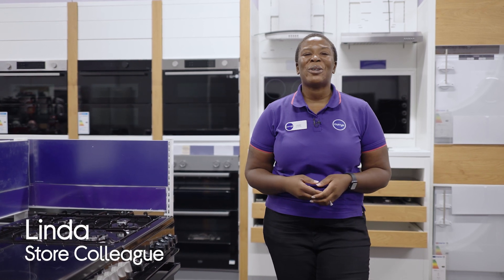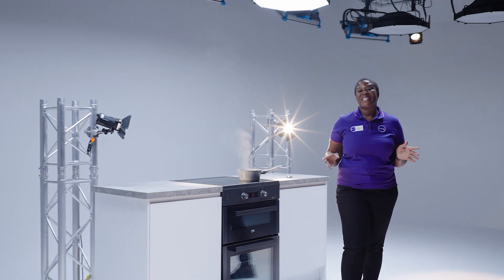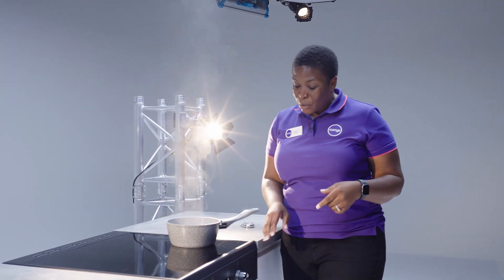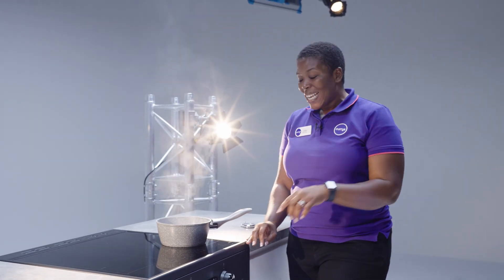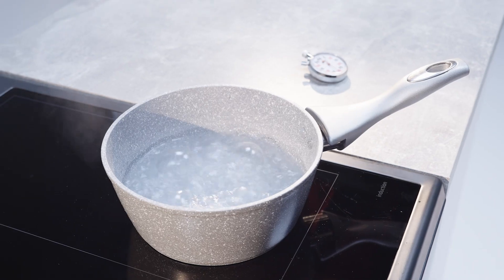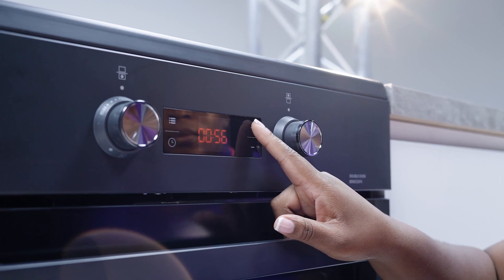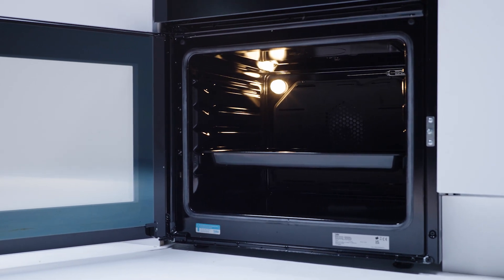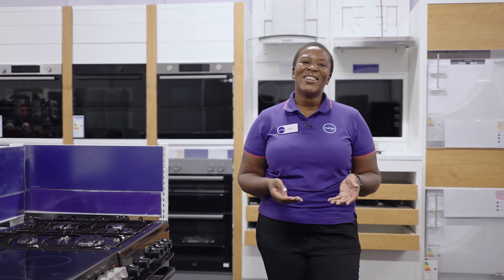Beko BDI6C55FA 60cm Electric Induction Cooker - HandsOn